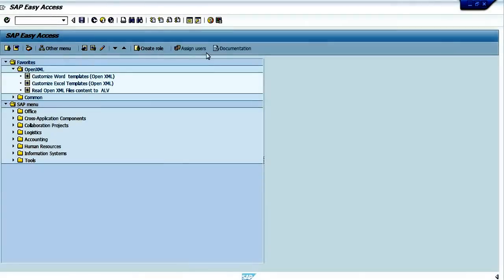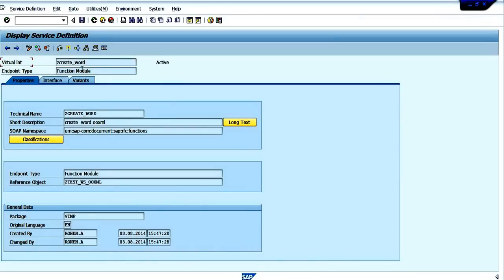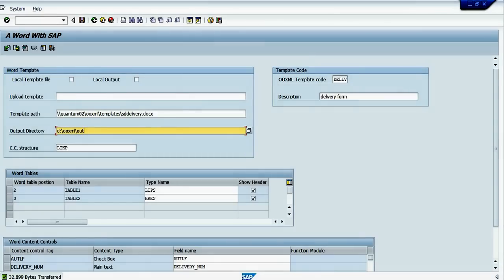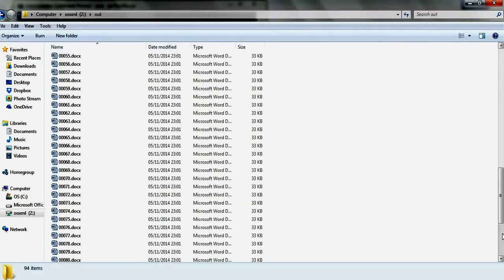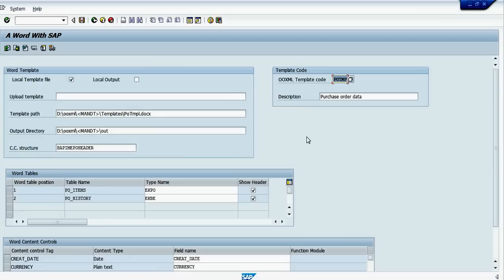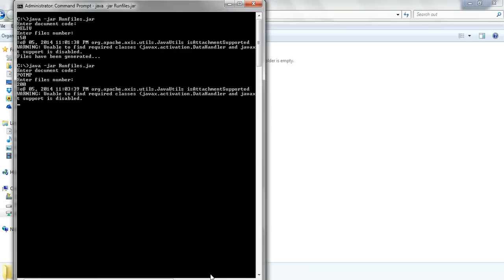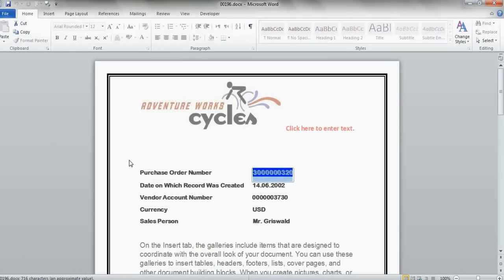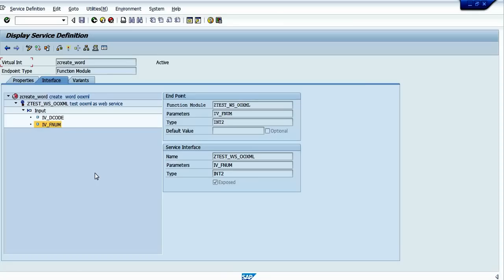Create MS Office documents using SAP Web service and JAVA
This Screen cast shows how to call a simple Web Service API in order
to generate MS Office documents on the SAP server.
this is a combination of combining SAP, MS Office and Java.
This  process generate Office documents
based on open standards to generate great looking and effective
documents in SAP creating real integration with Microsoft Office.
Can be used with legacy systems, web integration and more.